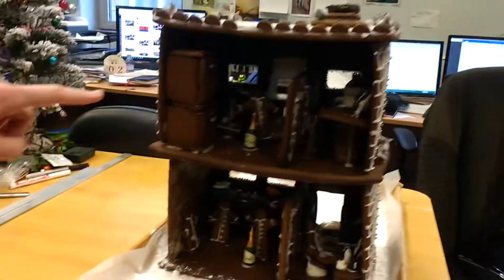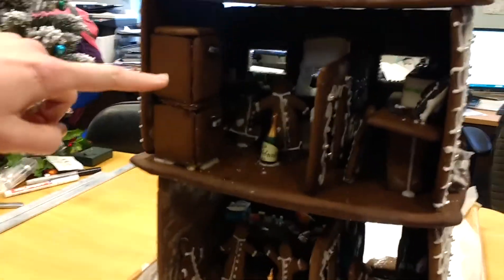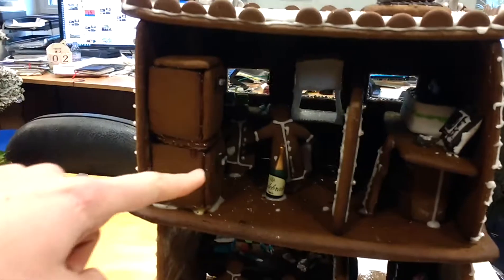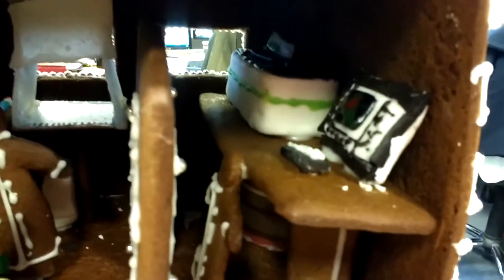Season's Greetings from the Richard Wade-Martins Lab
Peek inside our gingerberead iPSc lab at the Oxford Parkinson's Disease Centre in Oxford University's Department of Physiology, Anatomy and Genetics